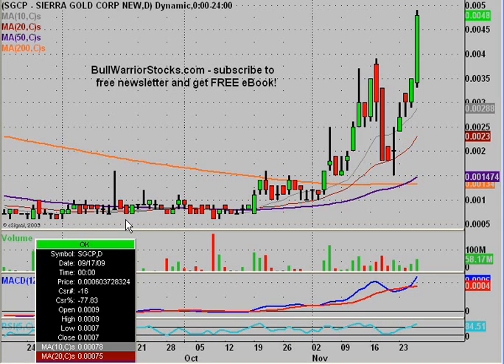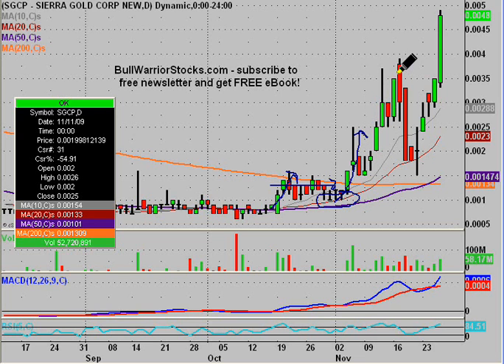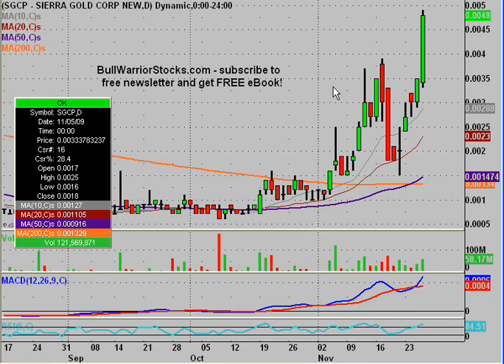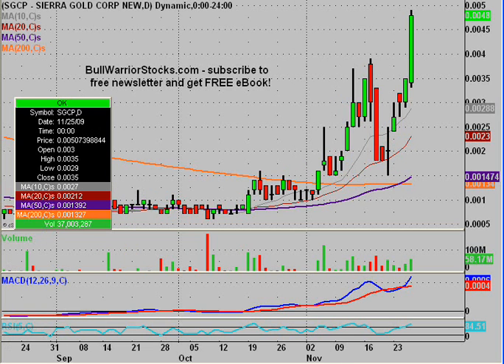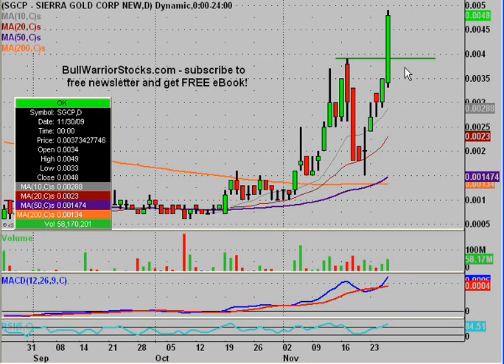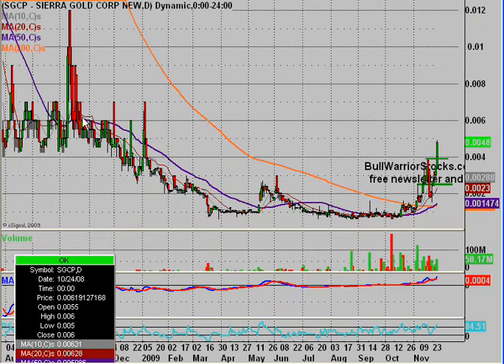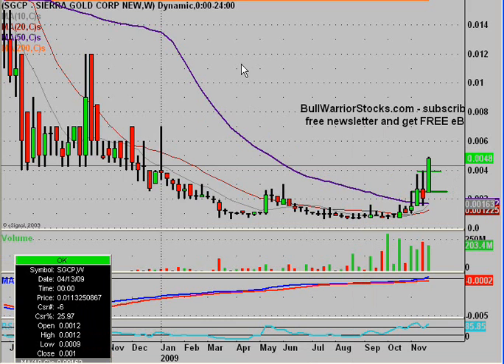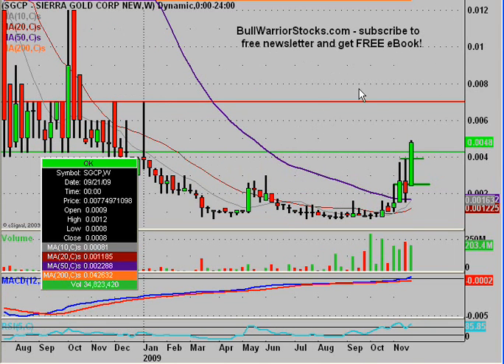SGCP Stock Trading Chart_ 11/27/2009